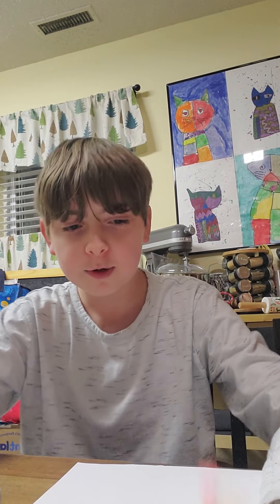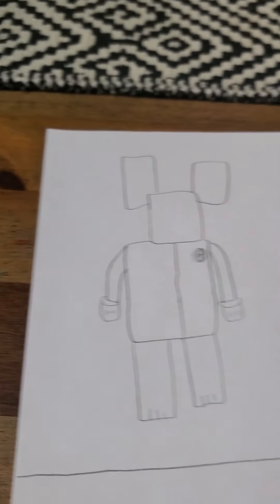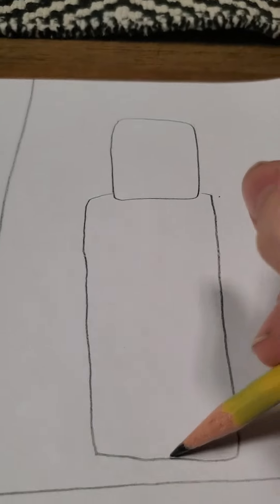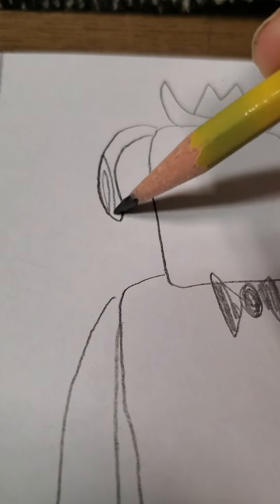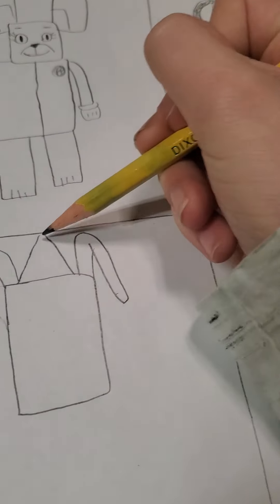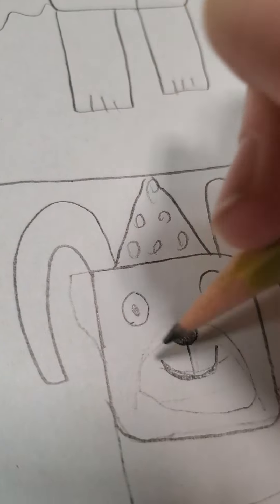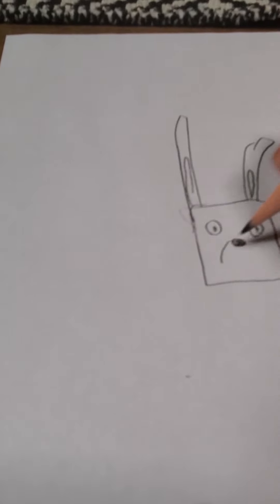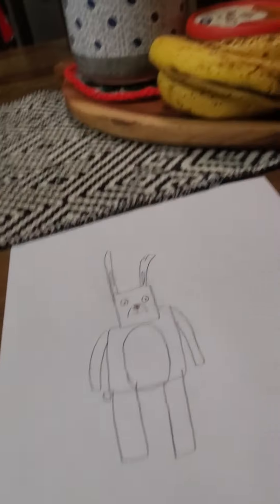Cardboard Mouse's Arcade Character Drawing Tutorial (Kind of)